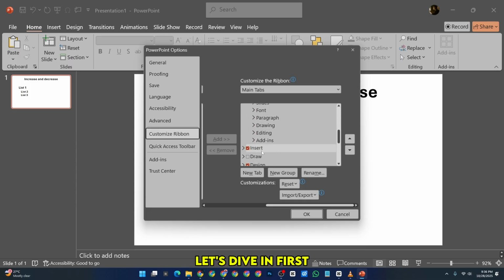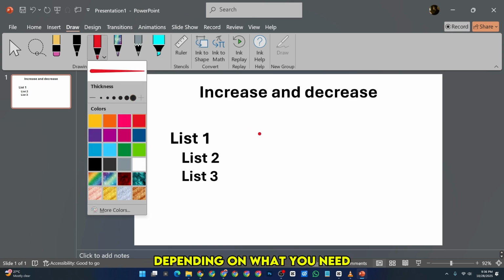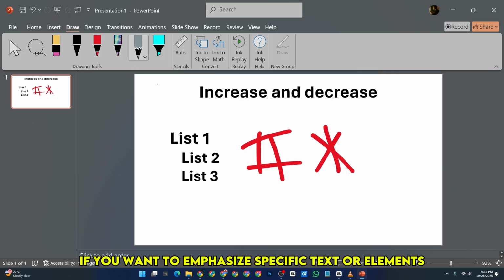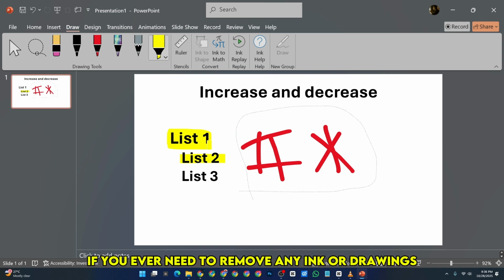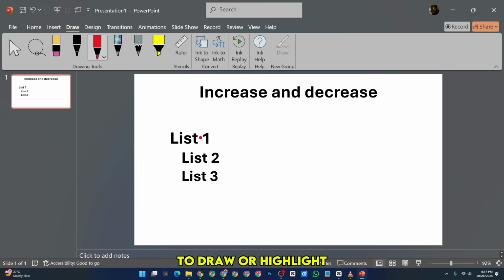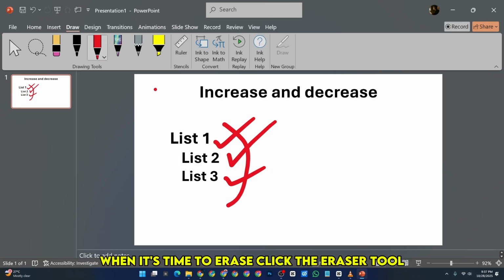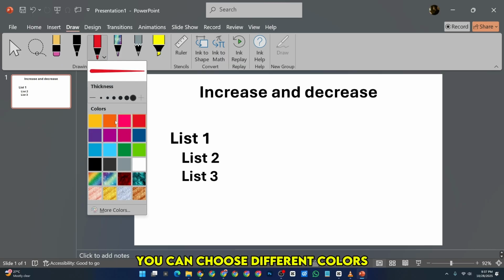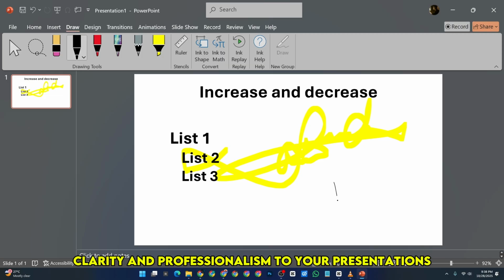How To Use Pen,Highlighter and Eraser in Powerpoint Presentation - 2026 (Quick & Easy)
How To Use Pen,Highlighter and Eraser in Powerpoint Presentation
In this video, you’ll learn how to use Pen, Highlighter, and Eraser in PowerPoint presentation to make your slides more interactive and engaging. Discover how to draw, highlight key points, and erase marks easily during your presentation for a more professional look.